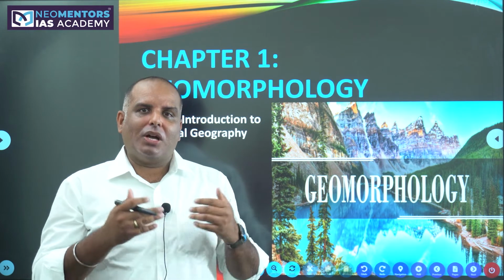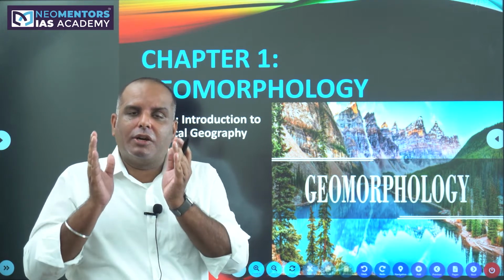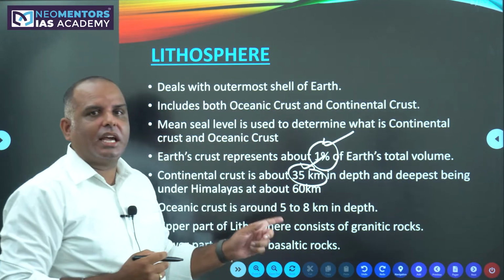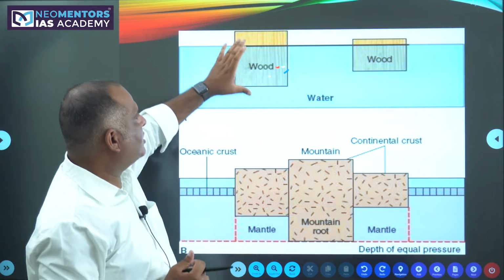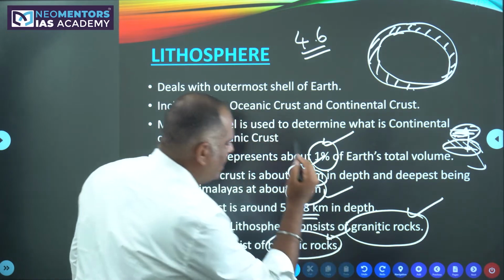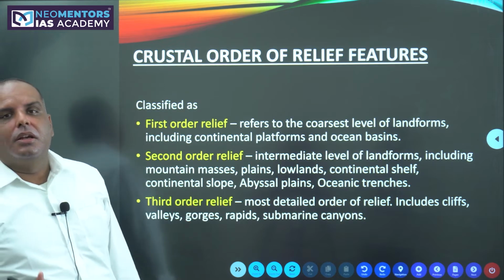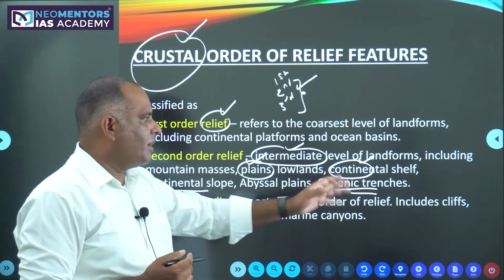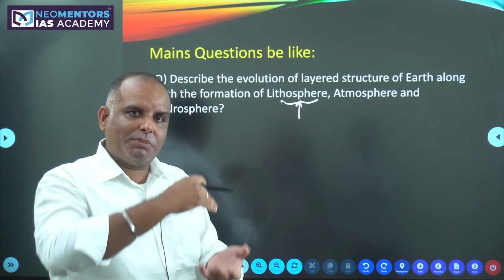01. Intro Of Geography